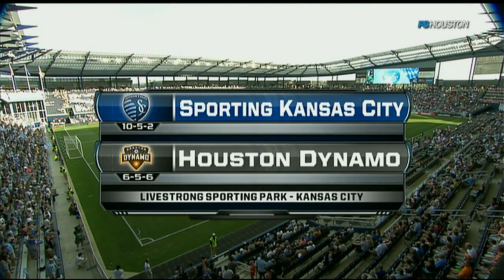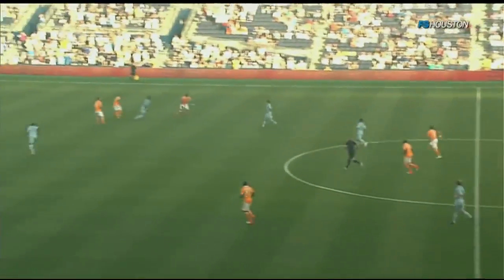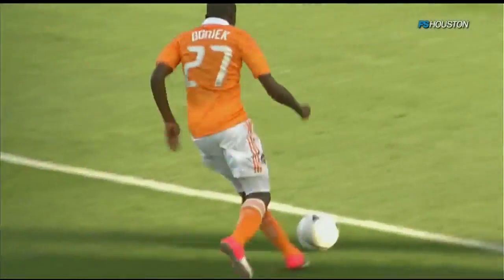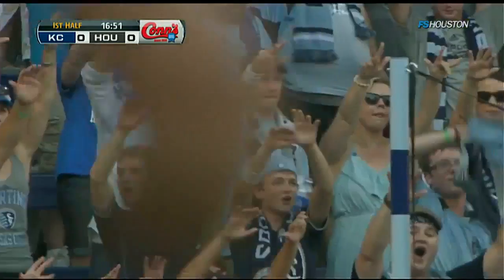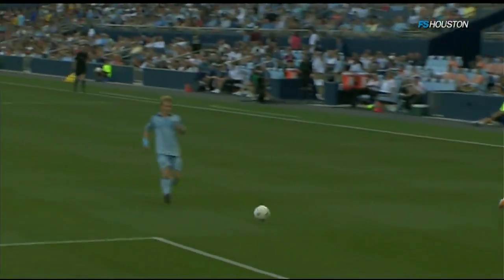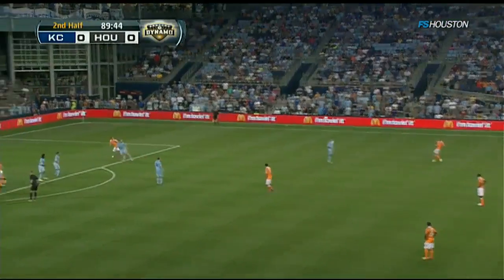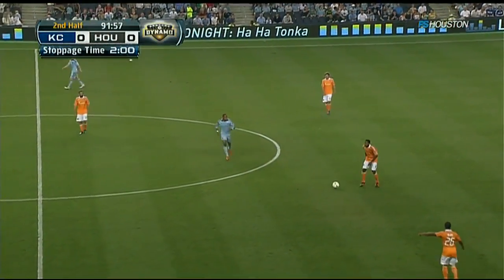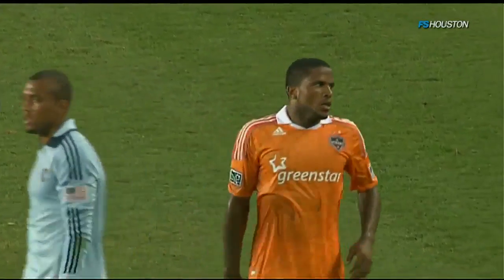HIGHLIGHTS: Sporting Kansas City vs Houston Dynamo, July 7, 2012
The Houston Dynamo and Sporting Kansas City squared off in an Eastern Conference showdown at LiveStrong Sporting Park.